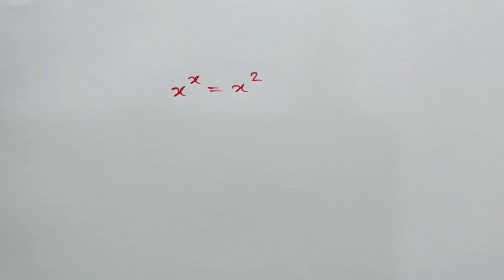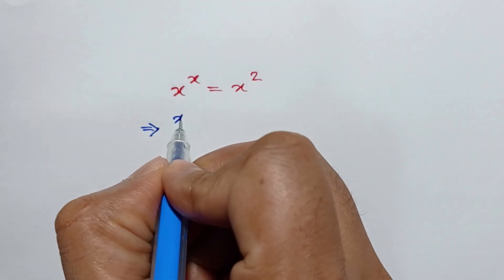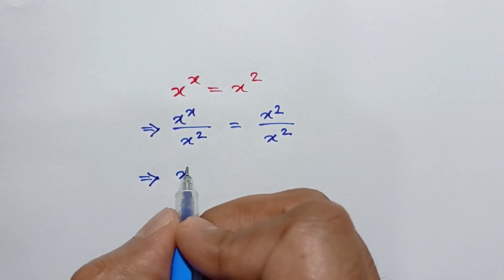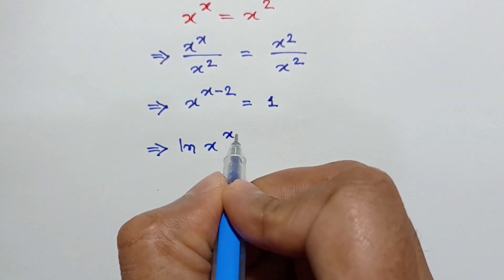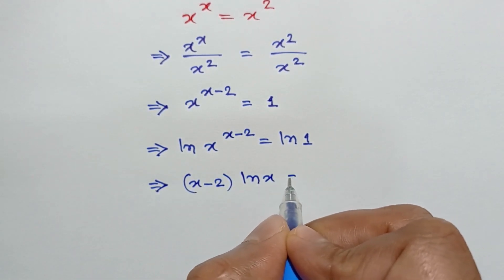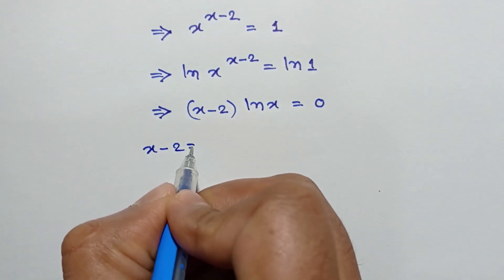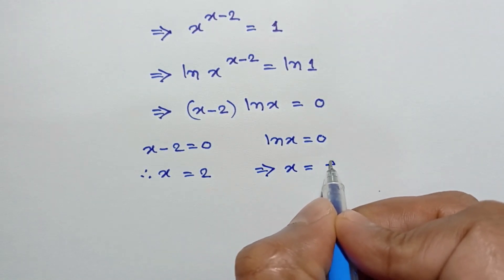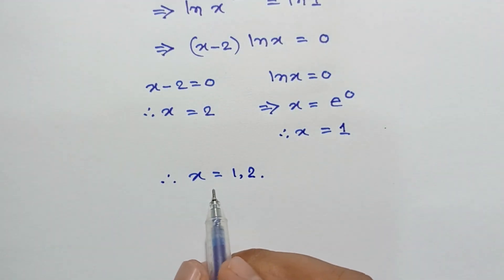Olympiad Math Question | Exponential Equation | Solve x^x = x^2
We will solve one of the most interesting and classic exponential equations x^x = x^2
We will use a parametrization to find all the solutions to x^x = x^2
x^x = x^2 and its Amazing Solutions.
United Kingdom - A Nice Exponential Equation | Math Olympiad Question

Olympiad Challenge
math Olympiad
Olympiad exam
math Olympiad
British Math Olympiad
Olympiad math
Olympiad mathematics
Olympiad math activities
Olympiad math competition
Number Theory
exponential equation
Linear Equation
Radical Equation
Learn how to solve Olympiad Question quickly
Olympiad Mathematics
Radical equation
Rational equation
Logarithm
Logarithmic rules
xth Root
Quadratic equation
Quadratic Formula
MathMinds
algebra
Exponential equation
exponential equations